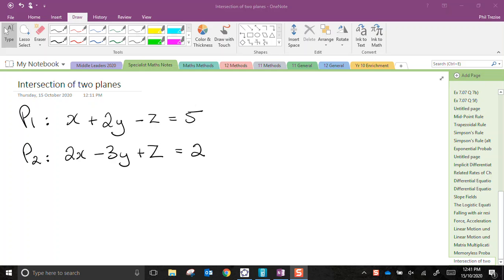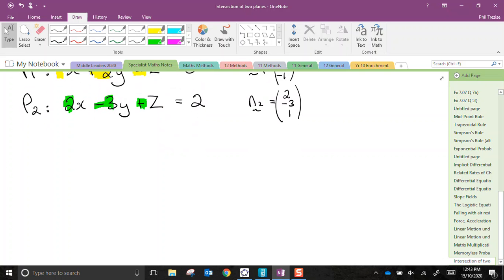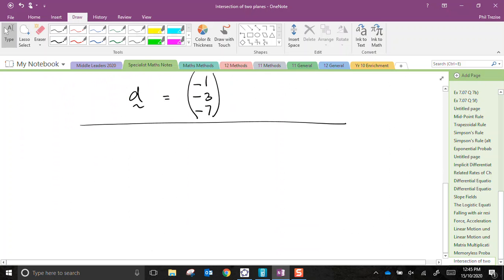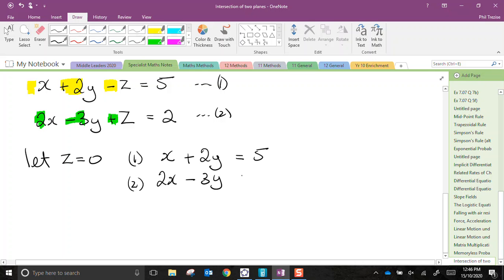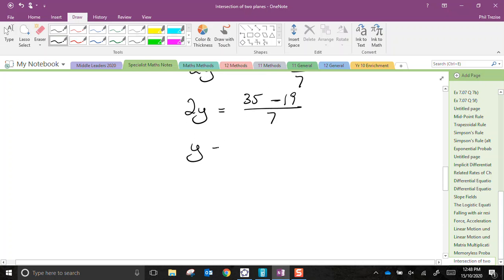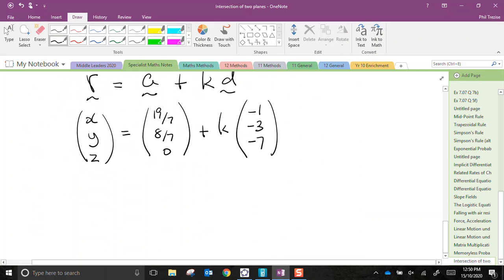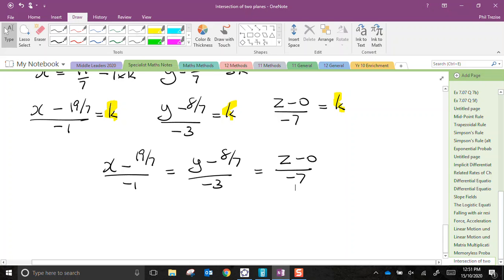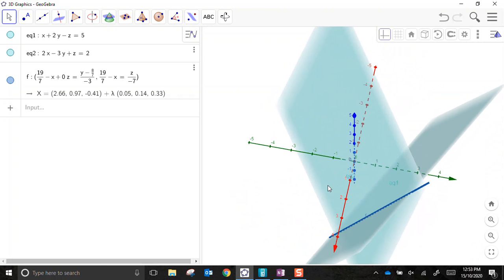Intersection of 2 planes